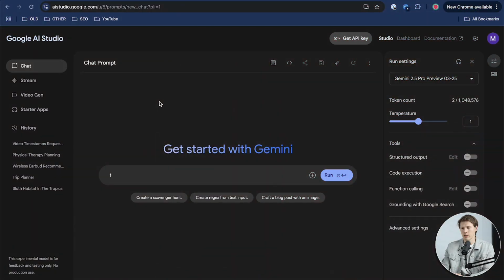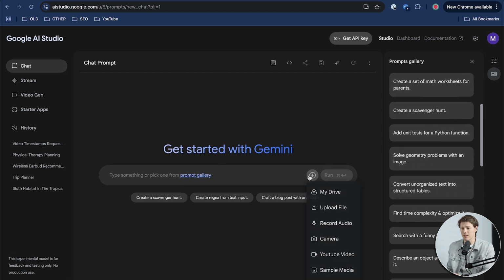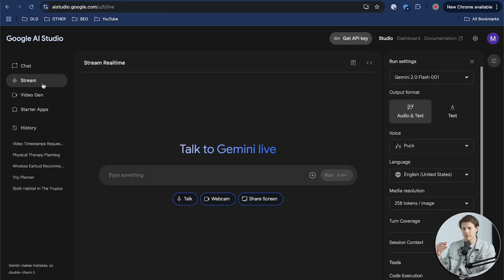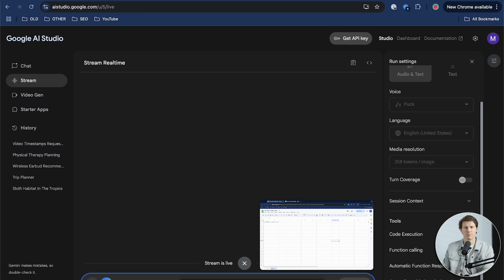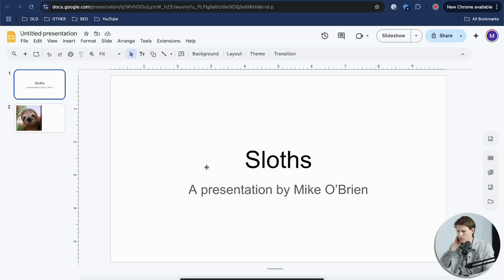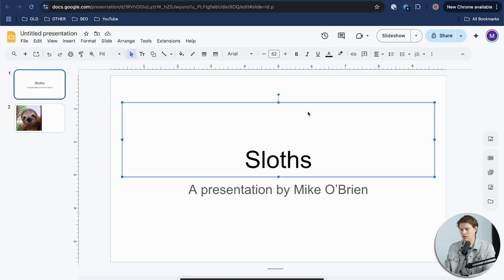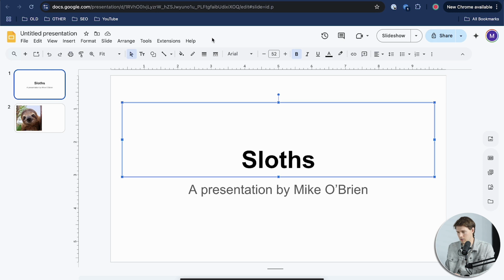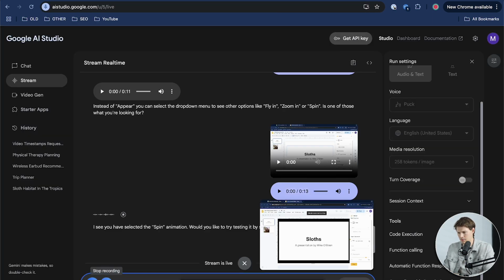Google AI Studio Tutorial: A Beginner's Guide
Want to start building applications, bots, or tools with Google's powerful Gemini models? Google AI Studio is the official web-based IDE (Integrated Development Environment) where you can test prompts, manage your API keys, and quickly prototype projects before writing a single line of code.

This is the ultimate fast-track tutorial for developers, students, and researchers to get started with the Gemini API in 2025.